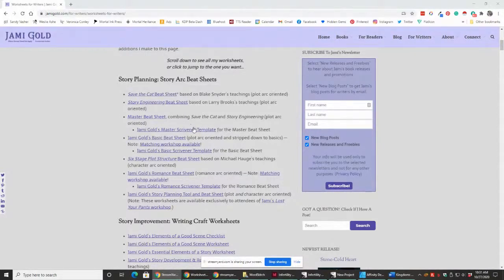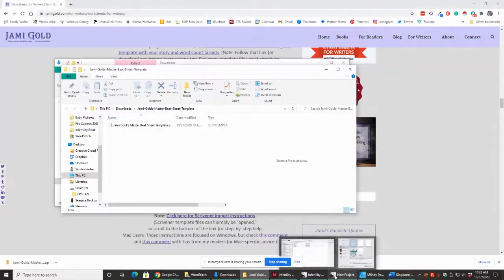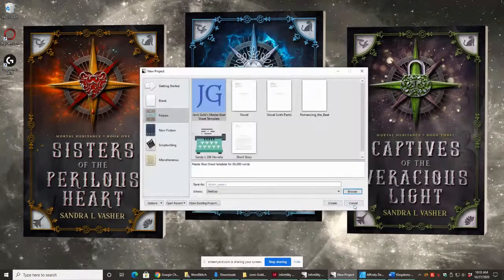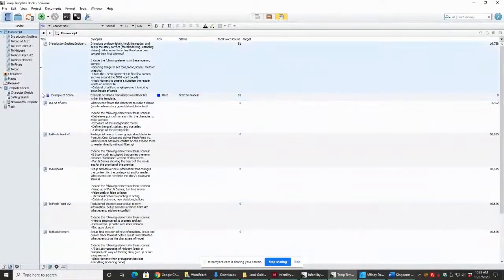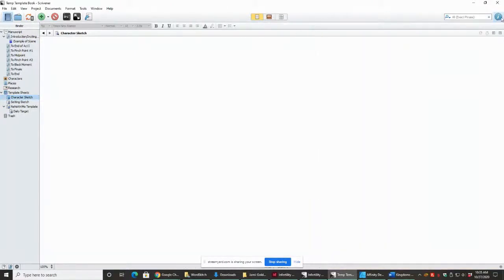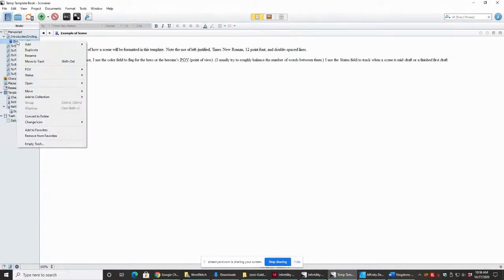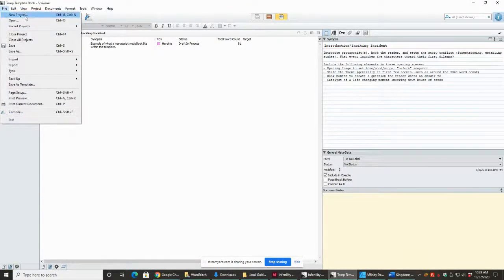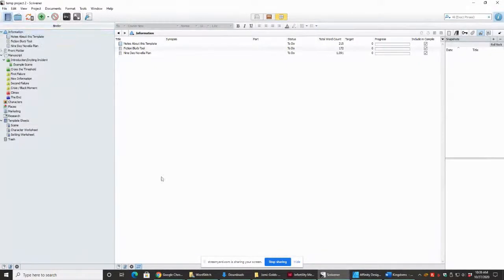Sandy's Scrivener Secrets - Uploading Templates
Don't want to outline? Scrivener will allow you to import templates with pre-made beat sheets built-in. In this video, I demonstrate how to import those templates